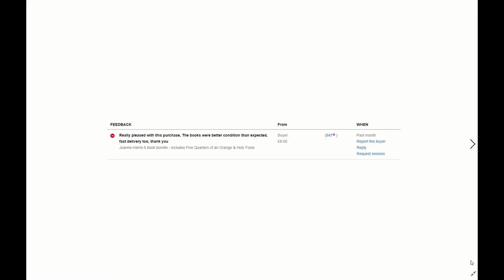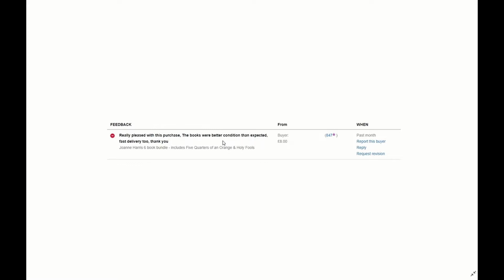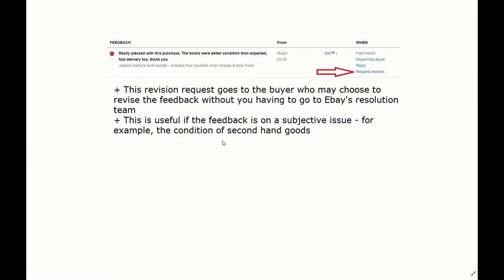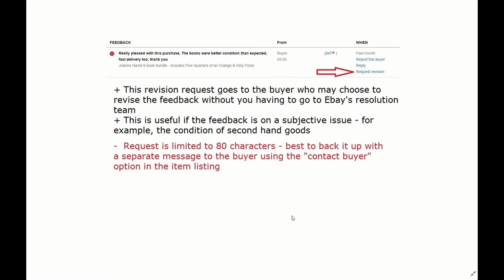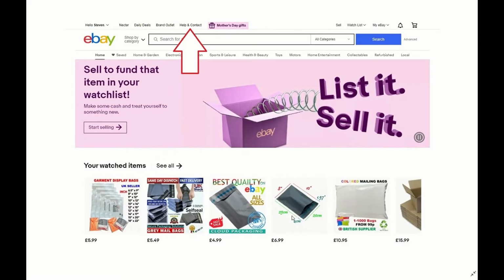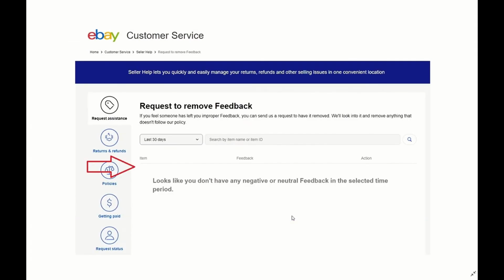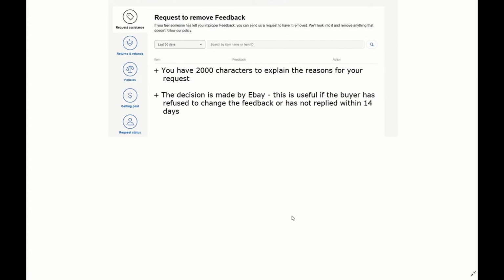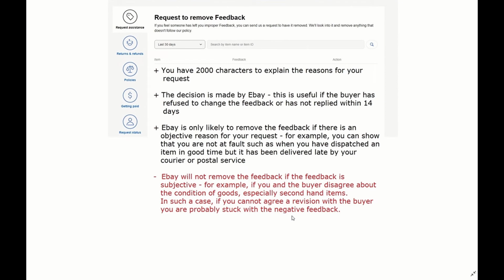Ebay - How I got my negative feedback revised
My buyer meant to leave me positive feedback but accidently clicked the negative button after writing a glowing review.  I went into panic mode, but after calming down and messaging the buyer it all ended well.  I did find out something about the process involved in getting feedback revised - I'm sure there is more expert advice out there, but this was my experience.